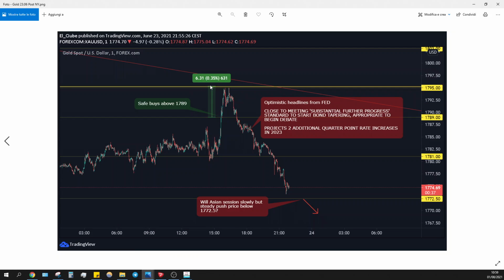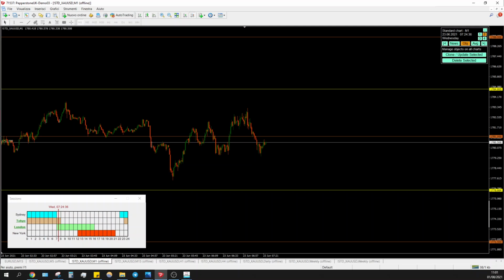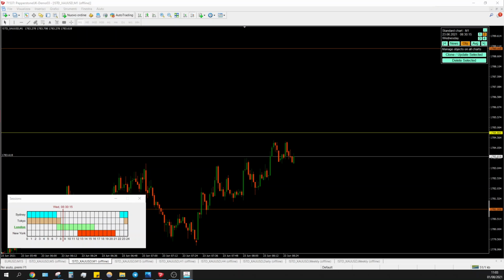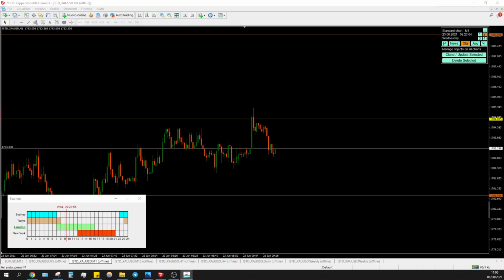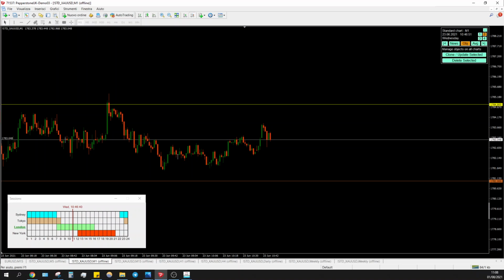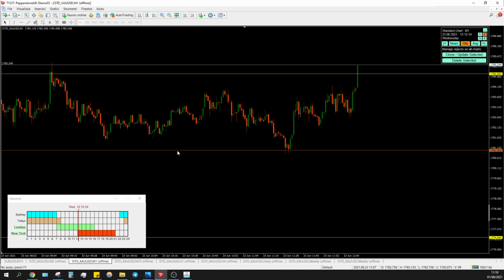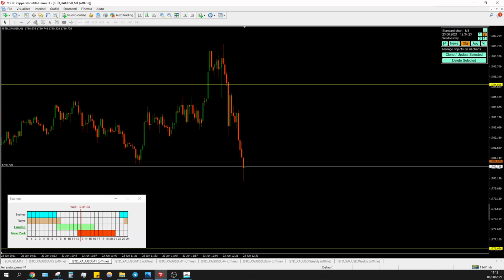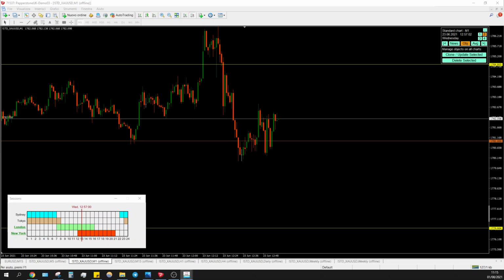Backtesting Gold - Break and retest taking advantage of NYSE volume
Scalping LDN through NYSE